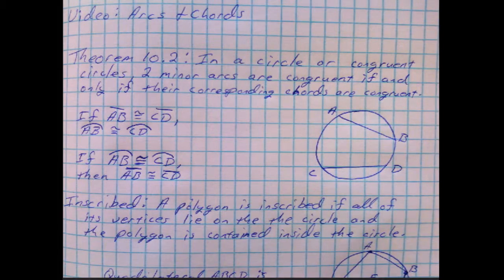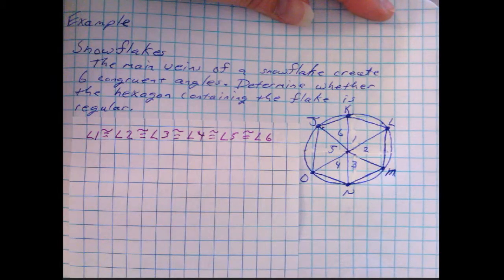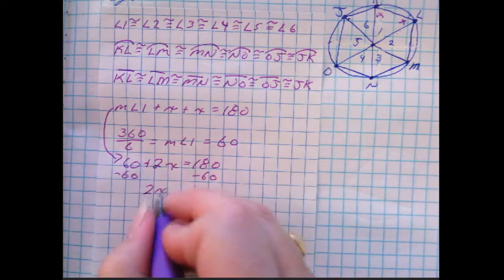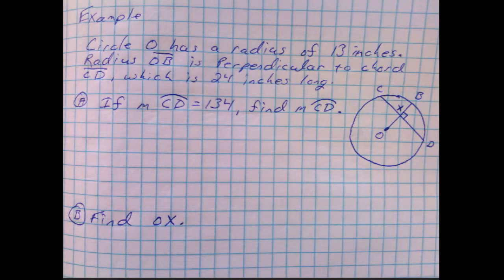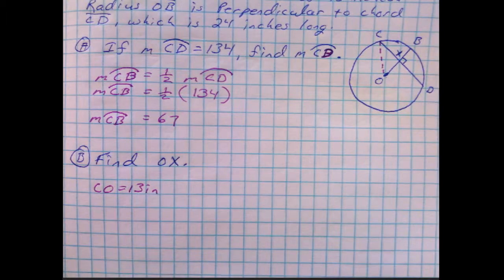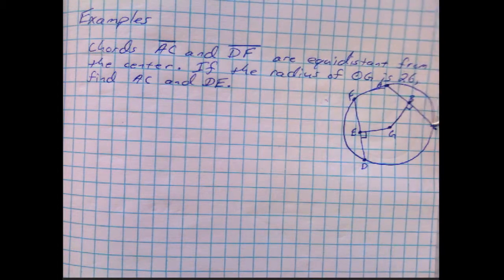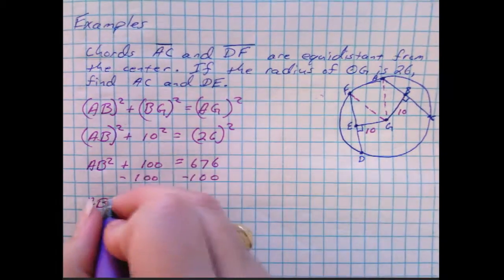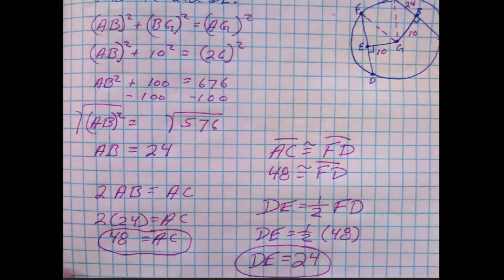Arcs and Chords